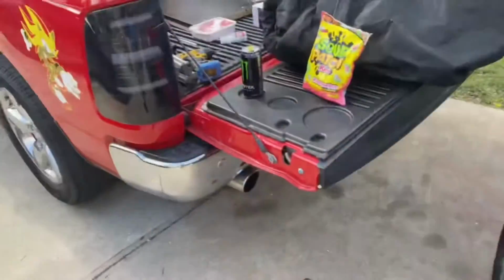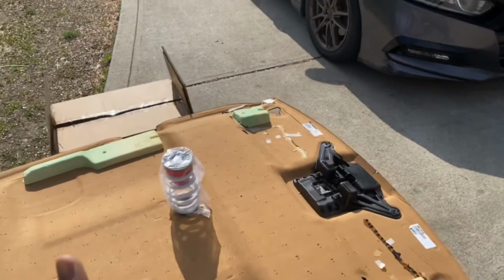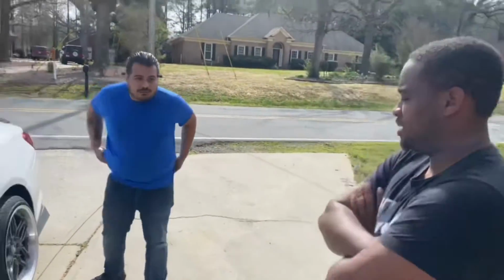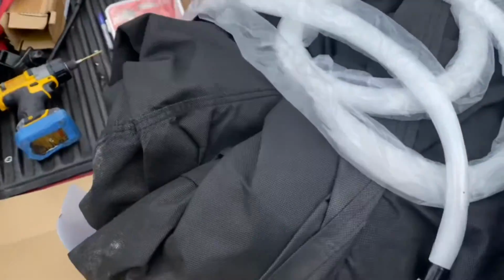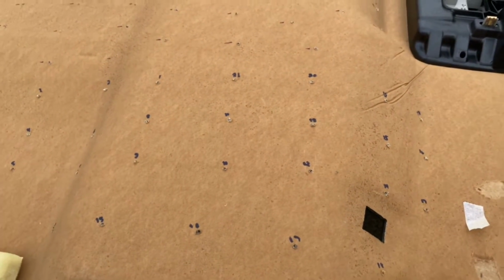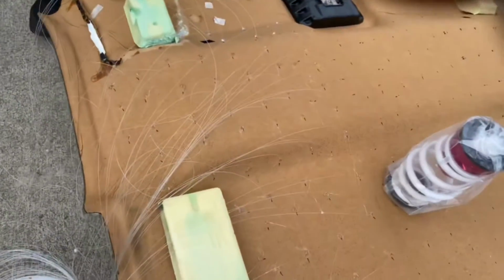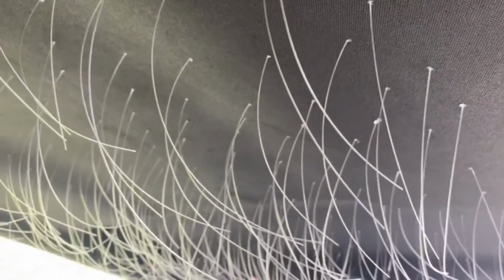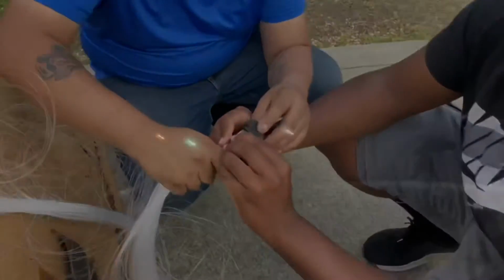How to install starlights (2019 Dodge Ram)